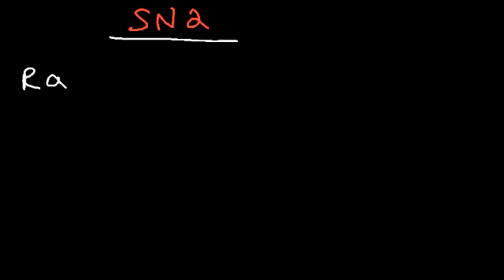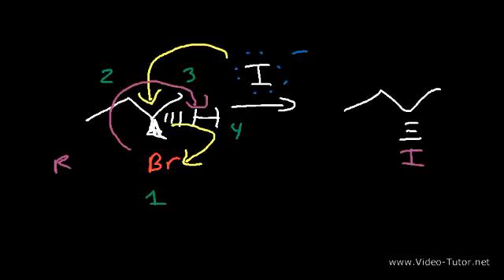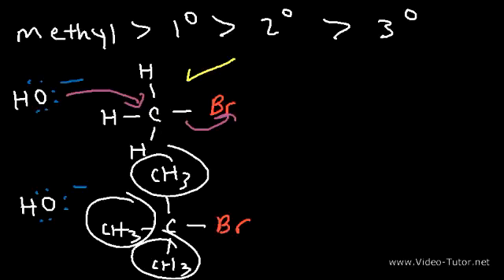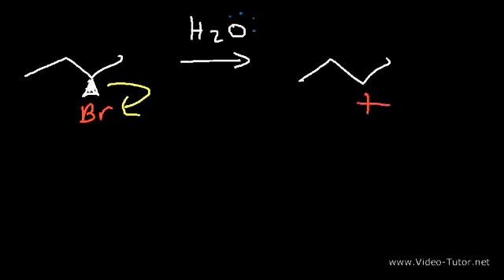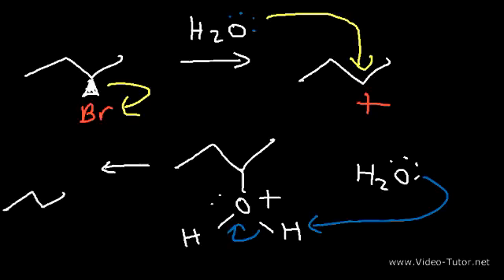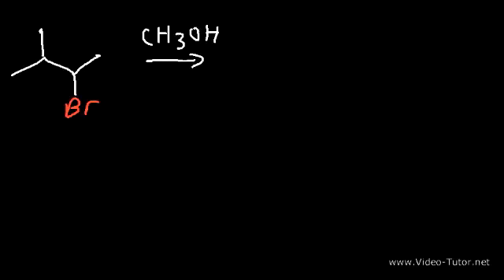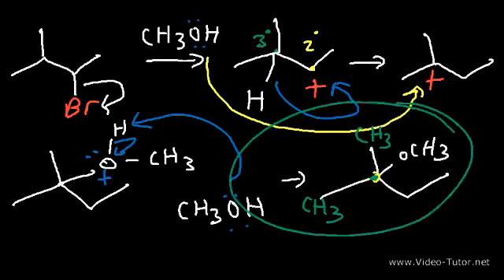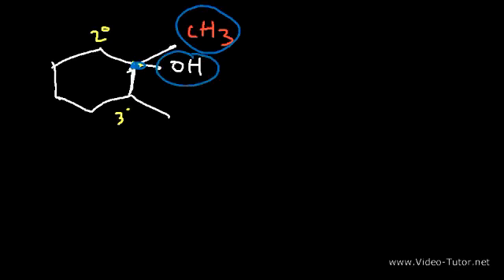SN1 and SN2 Mechanism, Organic Chemistry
this video is base on the mechanism of SN1 and SN2 nucleophilic subtitution reaction ,SN1 and SN2 MADE EASY